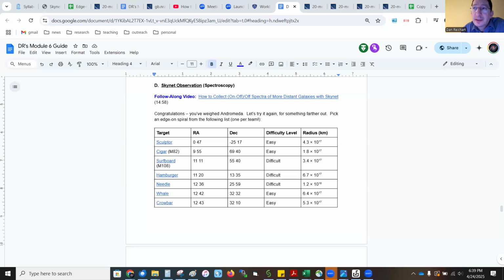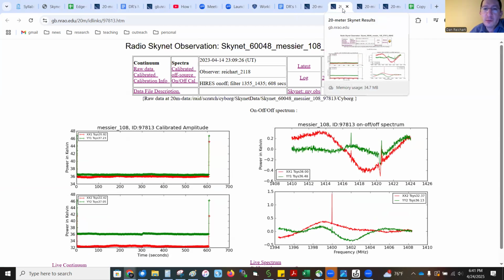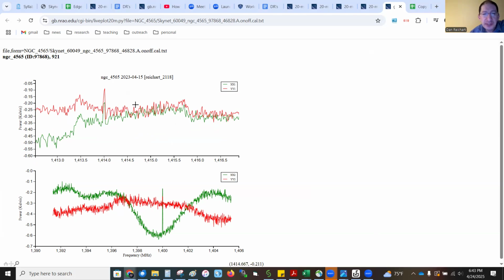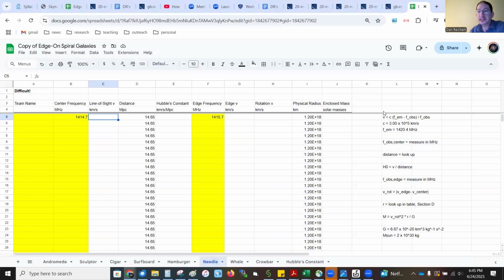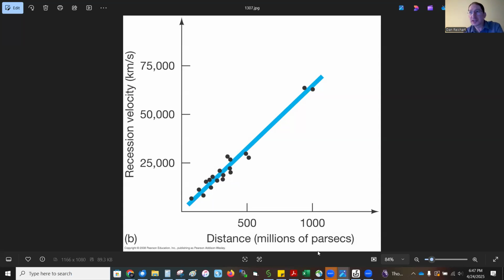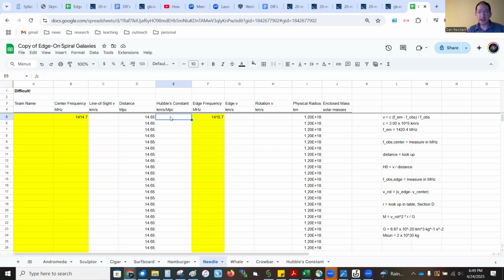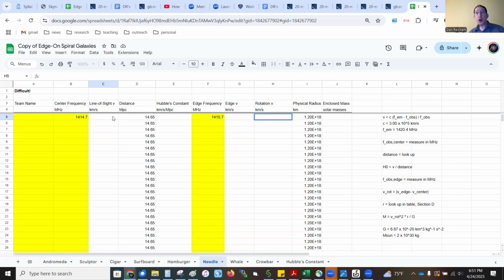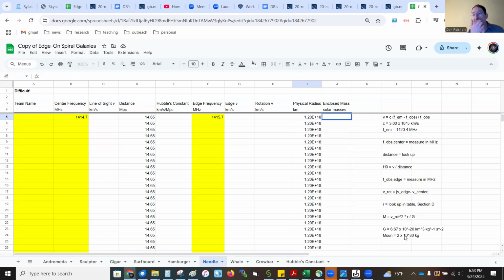How to Calculate the Expansion Rate of the Universe and the Mass of More Distant Galaxies